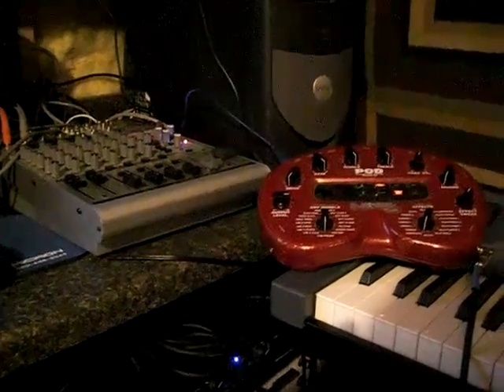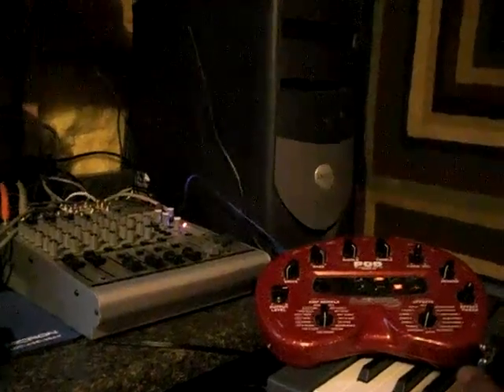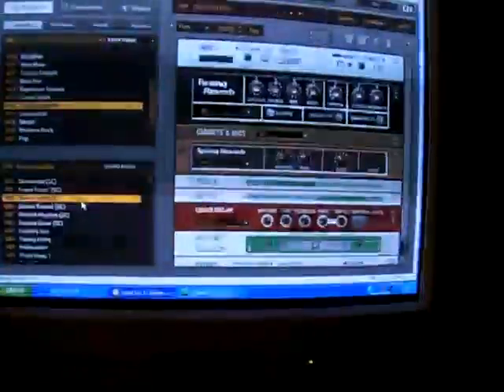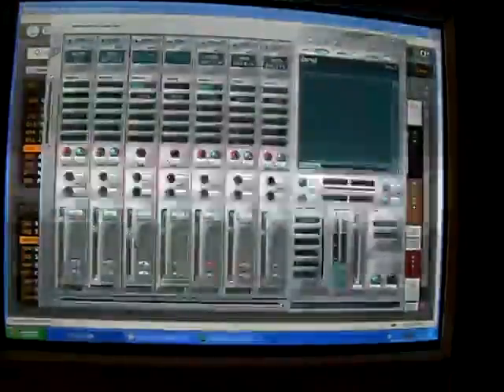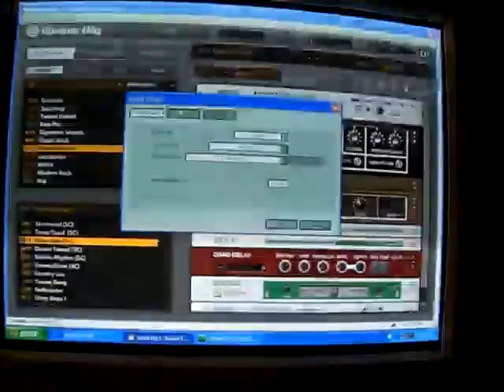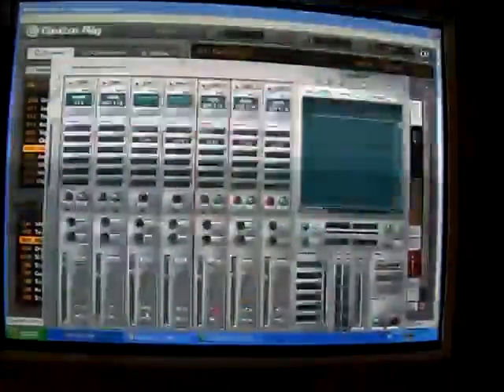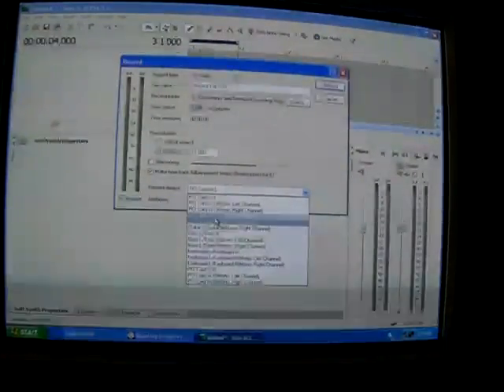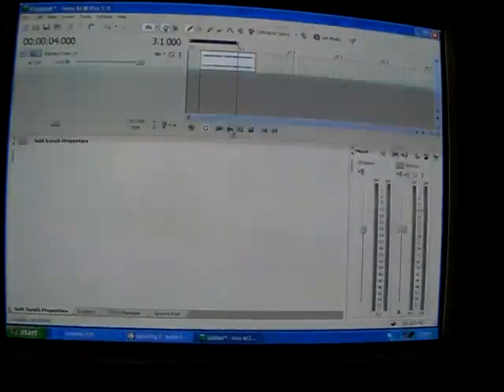Cheap and Easy Recording Studio Setup ASIO Patchmix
I have been getting a lot of setup questions on my sound card and hardware.  This is just to help those who have questions.  Let me know if it helps or if you need more specific details.  I will post more videos around my setup based on the feedback from you all.